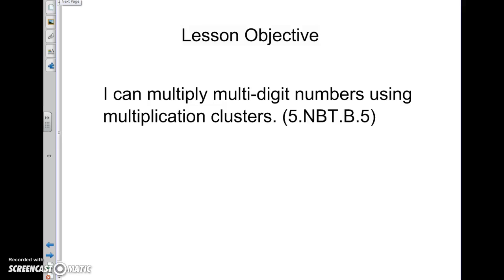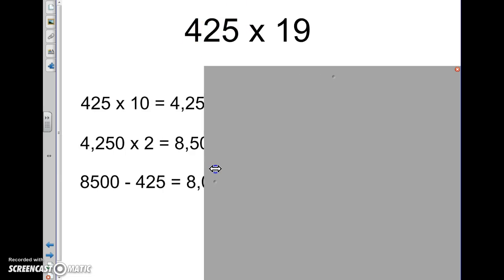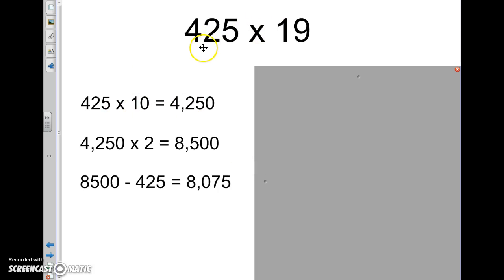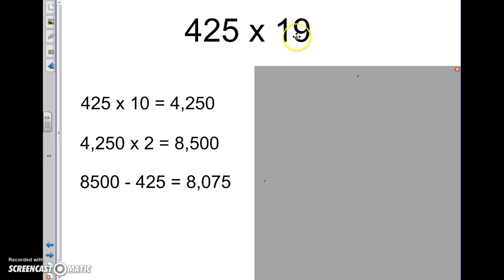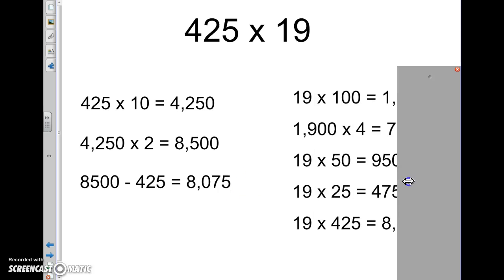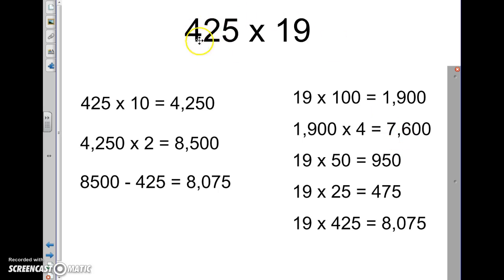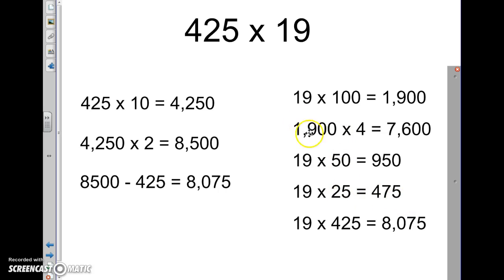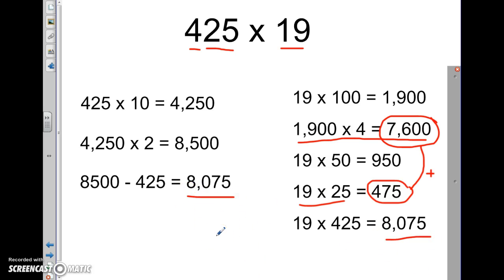Multiplying with multiplication clusters